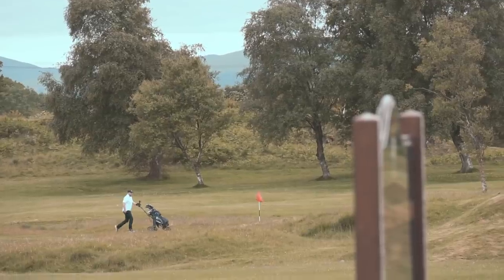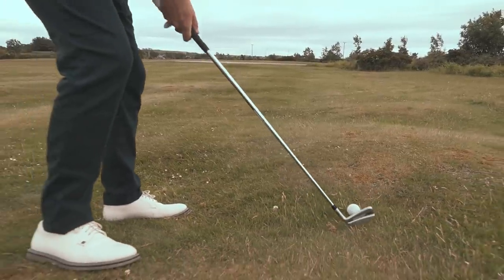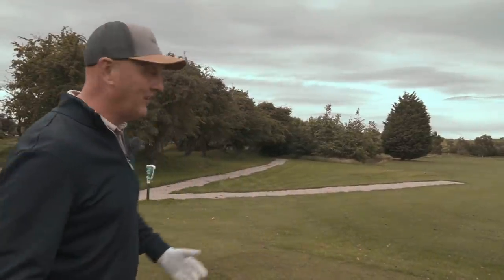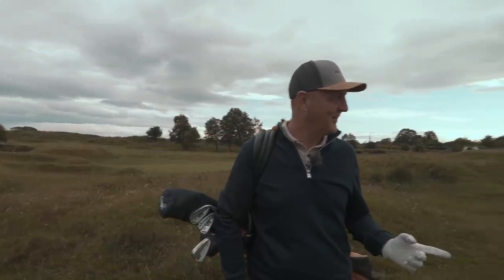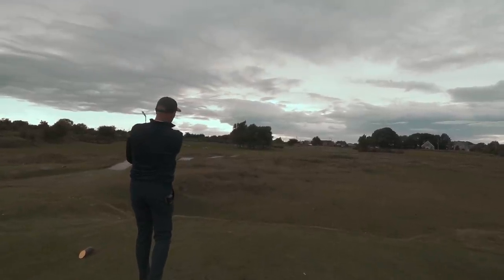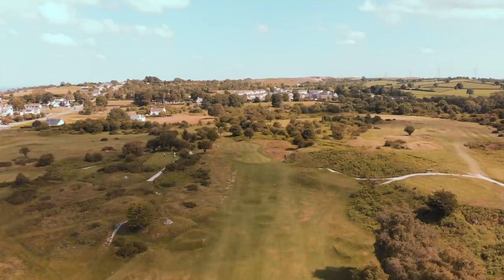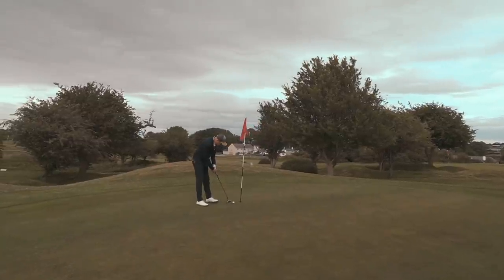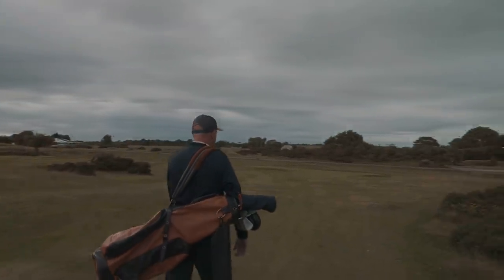The Woolly Custodian - Holywell Golf Club - Episode 4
My journey to showcase my homeland takes me to a club I was a member at 30 years ago! Holywell Golf Club